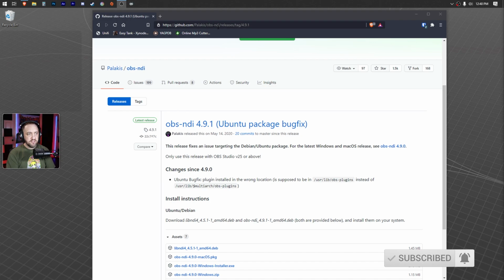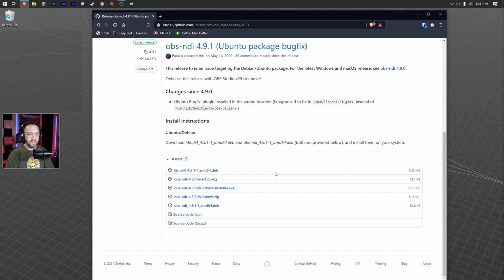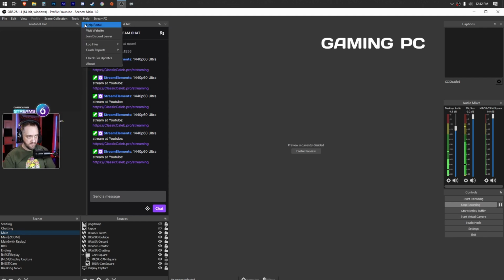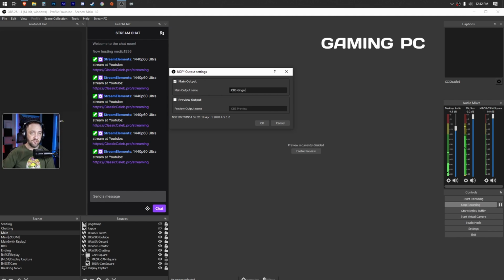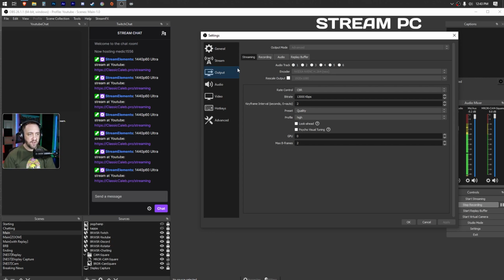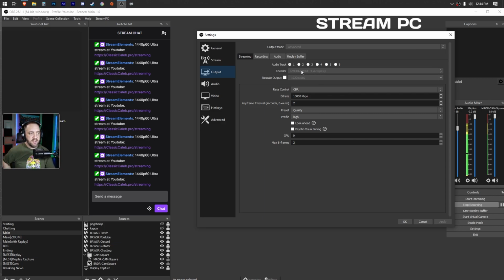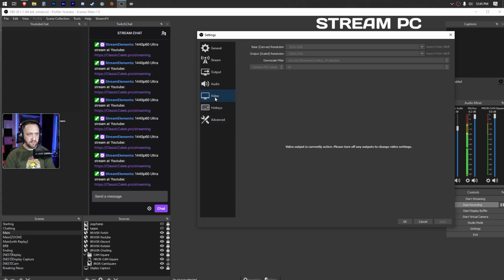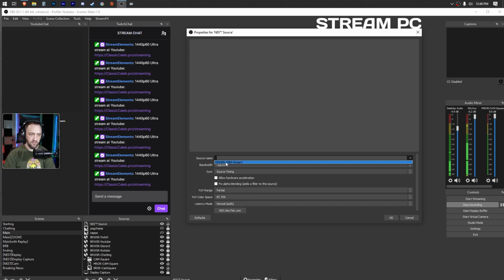HOW To Dual PC Stream For FREE Without A Capture Card with NDI and OBS!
In this video we'll walk through setting up dual pc streaming with NDI running OBS on each pc.

TIMESTAMPS:
0:00 - Intro
0:58 - Installations
3:08 - Gaming PC Settings
4:14 - Stream PC Settings
8:35 - Add NDI Source
9:53 - Important Notes
11:02 - Future Possibilities